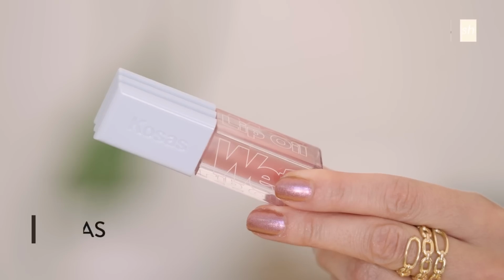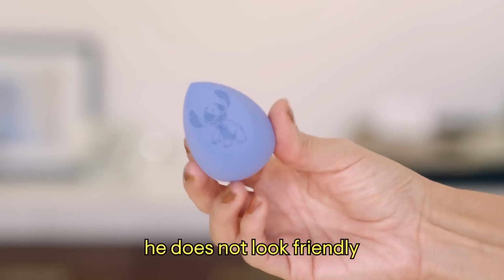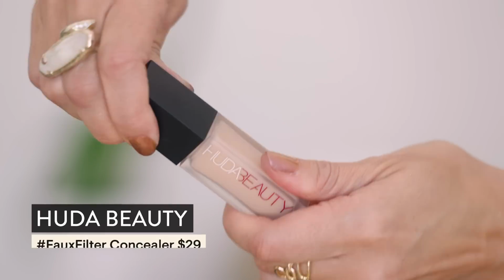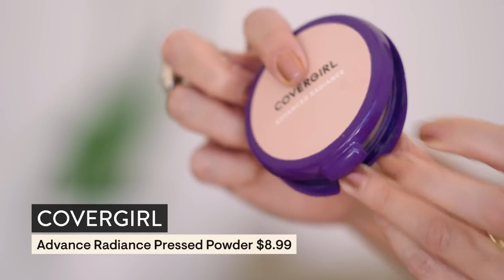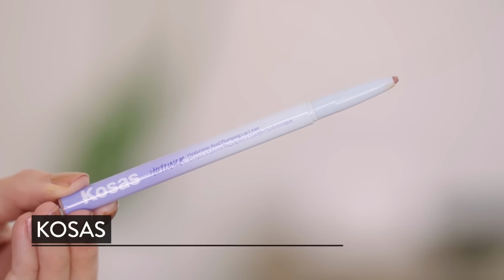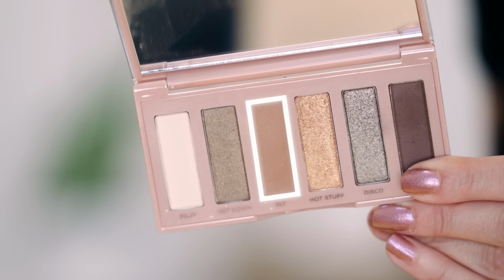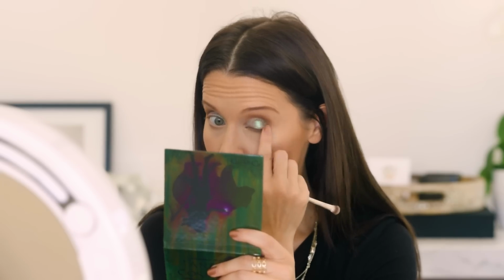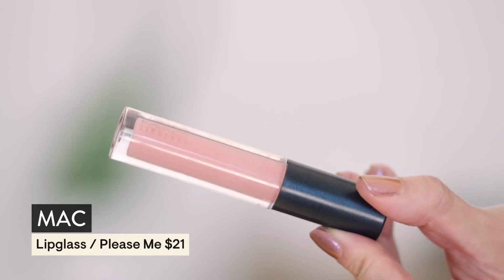NEW BEAUTY STUDIO ... Get Ready With Me!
Hey guys!  Here's my first video of testing New Makeup in the NEW Beauty Studio!  I hope you enjoy!
xo's Tati

Tati Westbrook
1905 Wilcox Ave
Suite 111